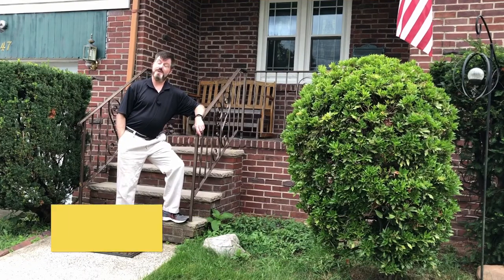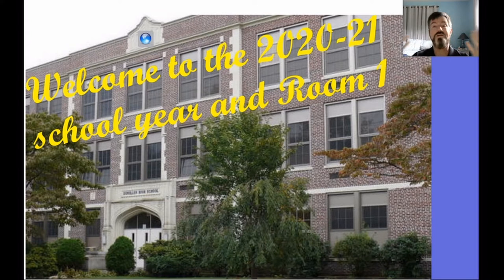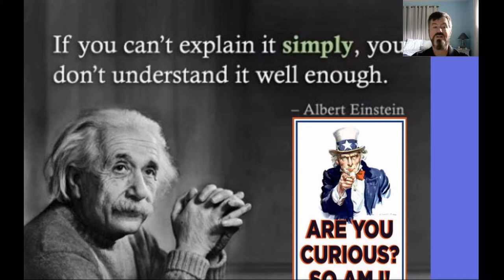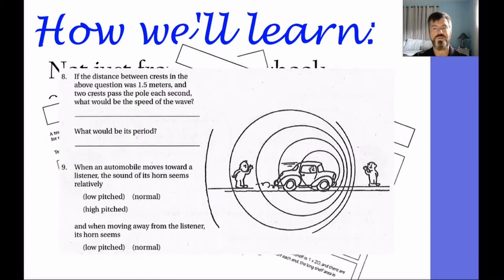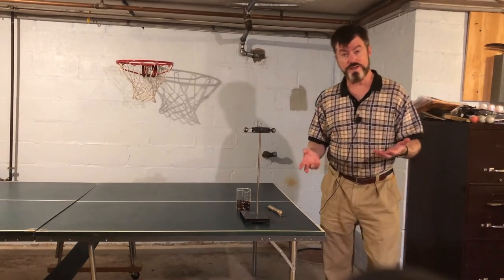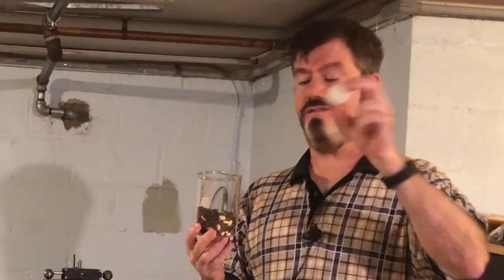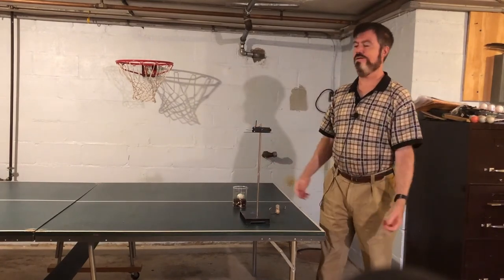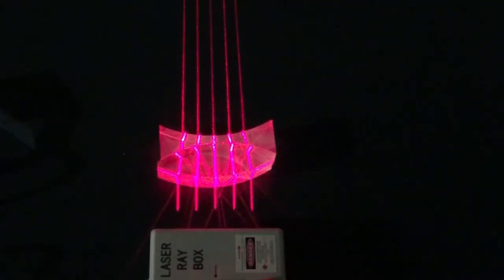Mr. McGovern Physics